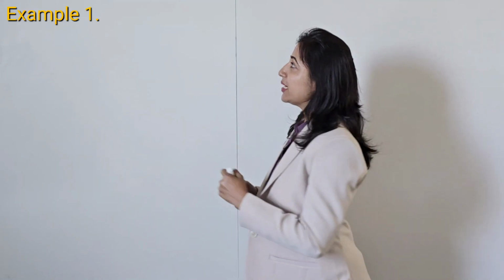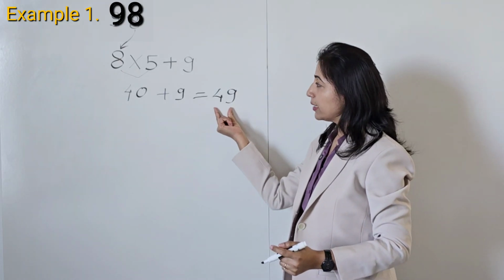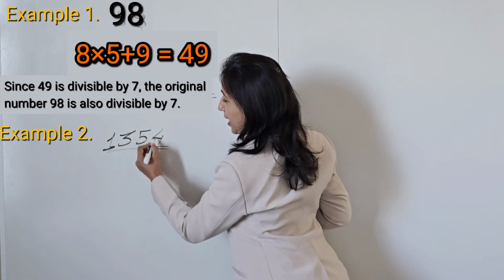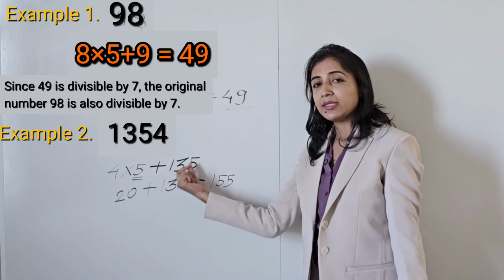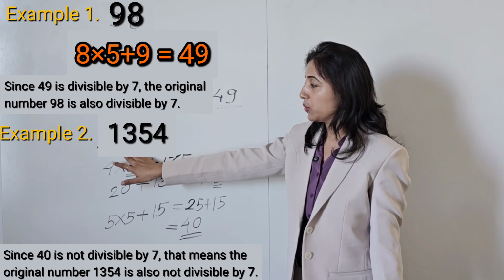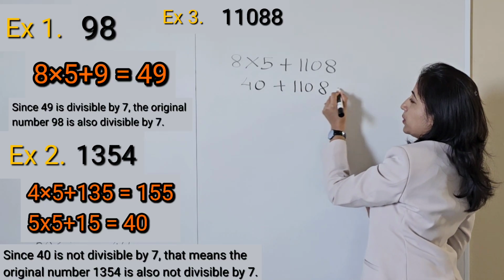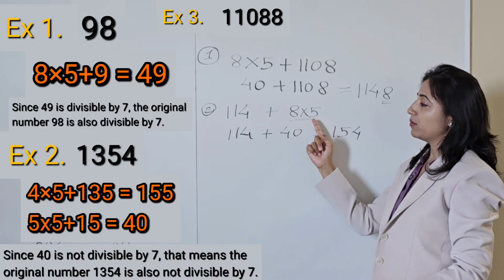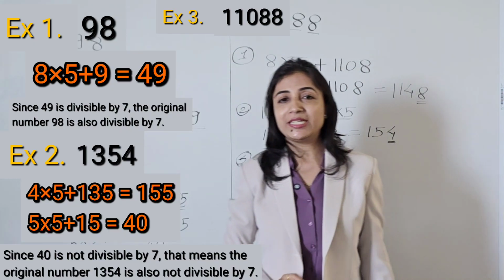Divisibility Rule of 7 | Easy Vedic Maths Trick with Examples | Engineering Maths BSc Maths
Learn the divisibility rule of 7 using an easy Vedic Maths trick! In this video, we solve examples like 98, 1354, and 11088 step by step. Perfect for students and competitive exam preparation.

🎯 Perfect for:
✅ Anyone who wants to boost their mental math speed

🧠 Example Covered:
👉 98
👉 1354
👉 11088

shortcut maths for exams
divisibility rules explained
check divisibility by 7 easily
maths magic
vedic mathematics in hindi
speed math techniques
math tricks for kids
shortcuts in math
maths tricks for school students
math tricks for SSC
Swati Theng Mathematics
learn vedic maths rtmnu
vedic maths nagpur university
bsc vedic maths rtmnu
be vedic maths nagpur university
Osculation method to test divisibility || Advanced Techniques in Vedic Mathematics bsc math be math